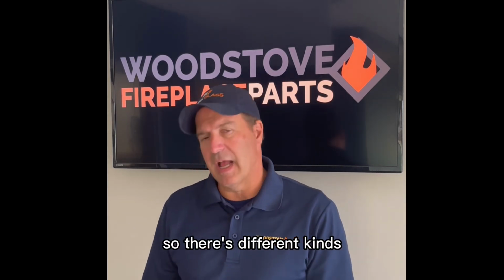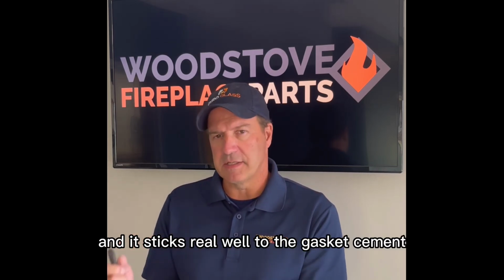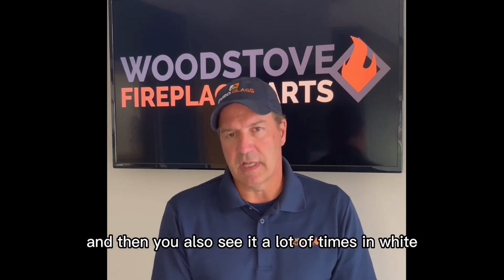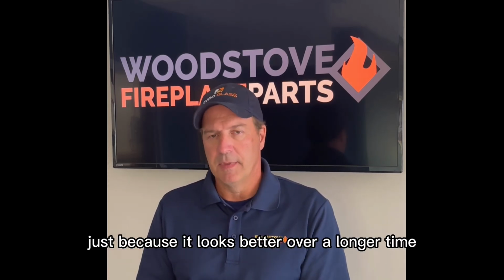Type of Woodstove & Fireplace Gaskets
Mike is showing us the different types of woodstove and fireplace gaskets.